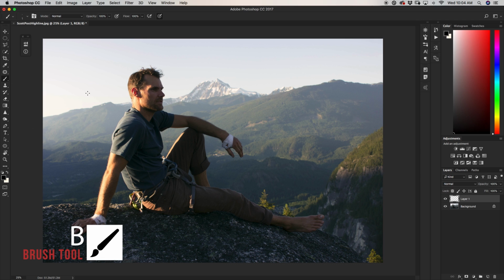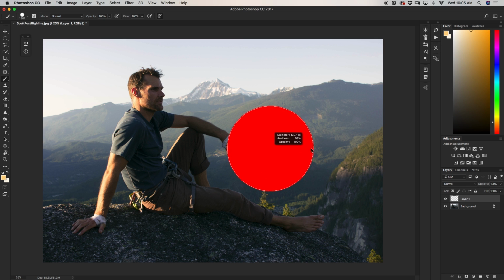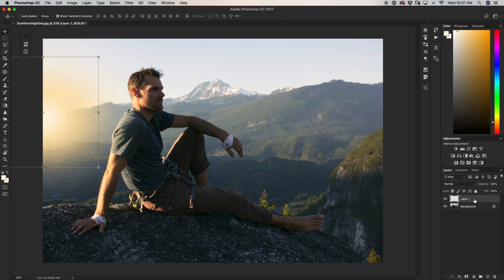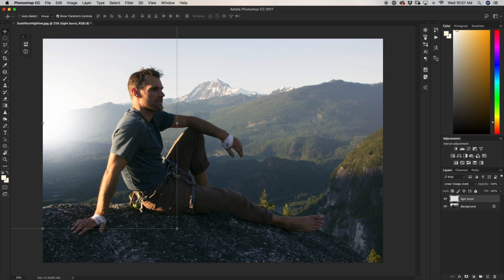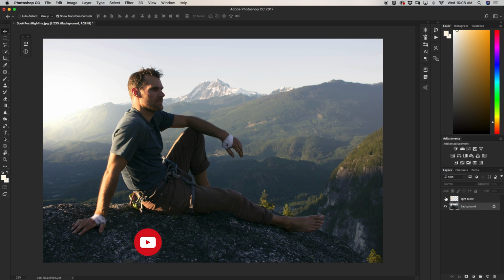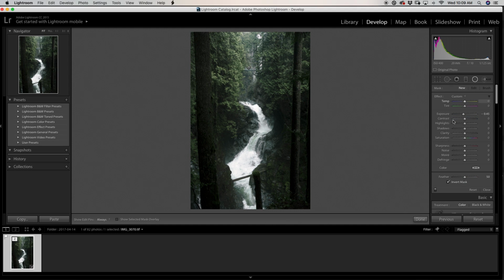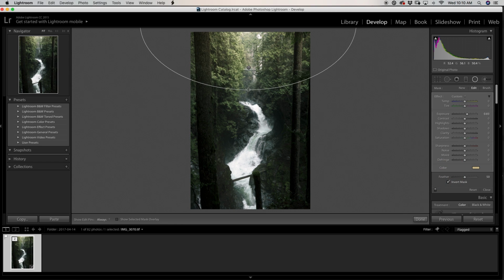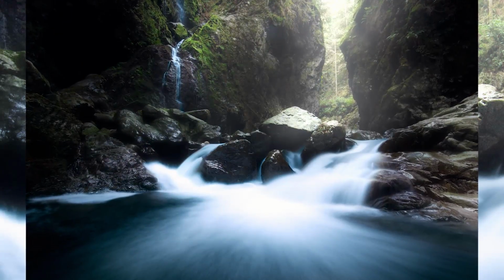The Easiest Ways To Create Light Bursts In Photoshop AND Lightroom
Use this effect to add awesome light bursts in your images in either Photoshop or Lightroom!
See one of my recent articles:

3 techniques to improve your photography!